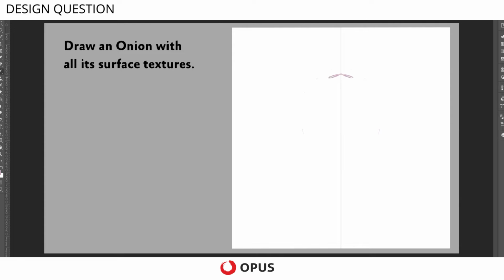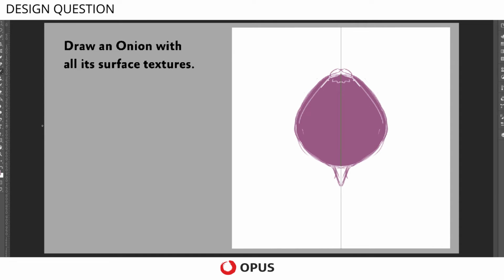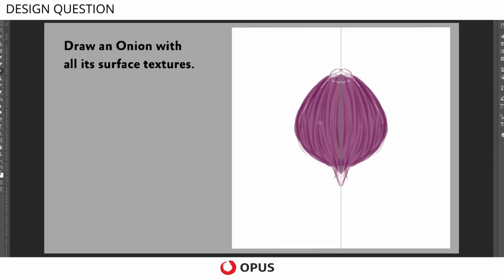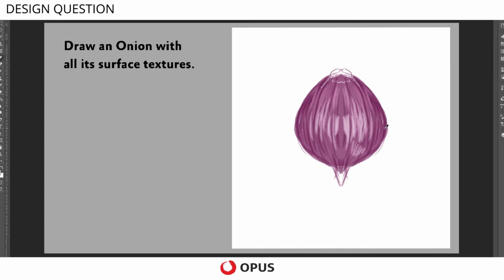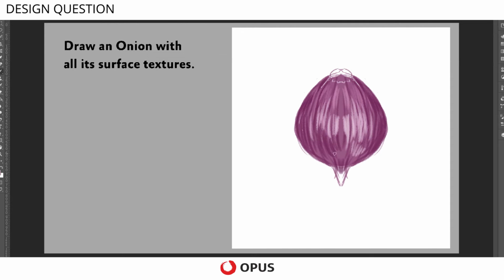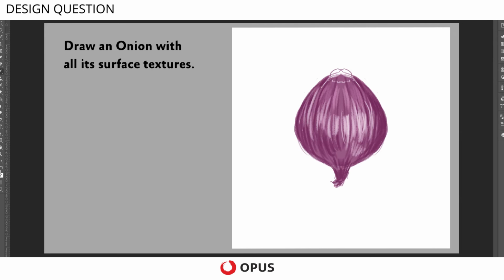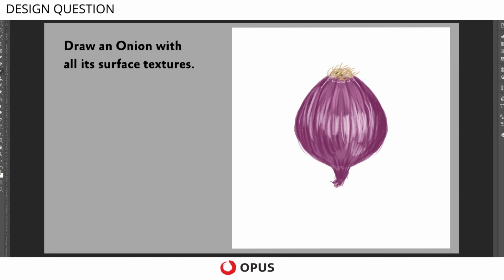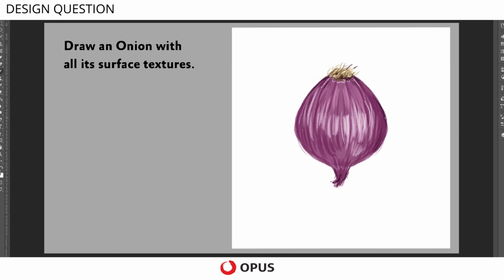Draw an Onion | Solved Questions | NID, NATA, CEED, NIFT Online Session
Do check this video out to get an idea of Drawing an Onion with all its surface textures | Solved Questions. Watch the entire session to get the basic concept. Get free full lessons for the Creative Ability Test (CAT) every week right here on YouTube. If you want to crack NID, NIFT, NATA, CEED, and other national design entrance tests, look no further! TheOpusWay’s free tutorials will cover all the basics for free! We’ve taken this initiative to help you get exposed to amazing mentors right from your home, and absolutely free!